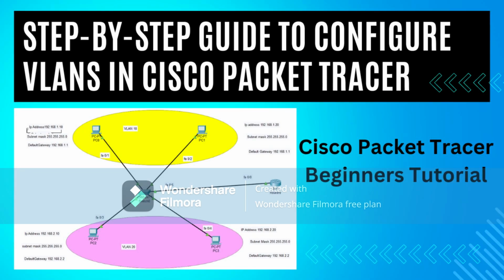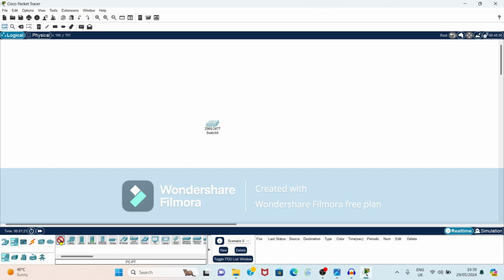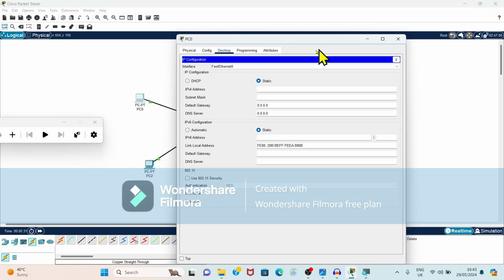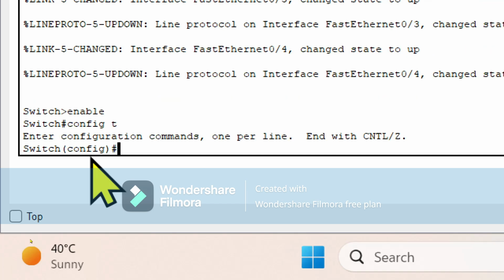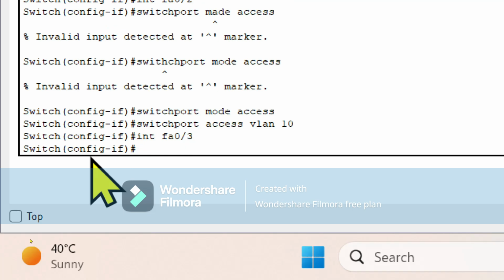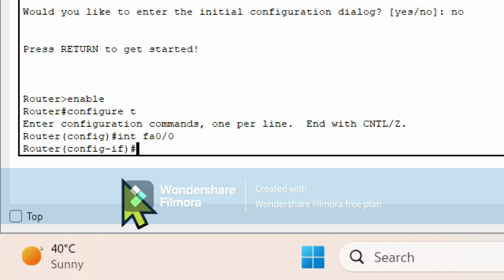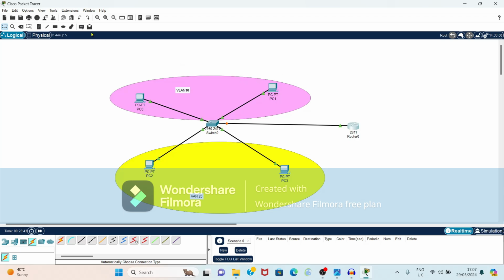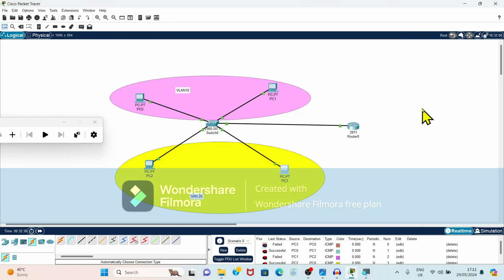Cisco Packet Tracer Tutorial: VLAN Configuration from Scratch | Mastering VLAN Configuration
In this video we will create two different VLAN networks and its configuration in Cisco Packet Tracer.

- vlan cisco packet tracer,
- setting vlan cisco packet tracer,
- configurar vlan switch cisco packet tracer,
- cisco packet tracer create vlan,
- configure vlan cisco packet tracer,
- configurevlan en switch cisco packet tracer,
- cisco packet tracer vlan

vlan,
vlan configuration step by step,
vlan explained,
vlan trunking,
vlan configuration,
vlan setup,
vlan and trunk,
vlan access port vs trunk port,
vlan basic configuration,
vlan cisco,
vlan configuration step by step cisco switch,
vlan configuration packet tracer,
vlan cisco switch,
vlan configuration step by step in cisco packet tracer,
vlan config,
cisco vlan configuration step by step,
cisco switch vlan configuration,
configuration of vlan step by step,
vlan design,
vlan dot1q,
how to configure vlan on cisco switch step by step,
inter vlan configuration step by step,
vlan network configuration,
packet tracer vlan configuration

More PlayLists available on my channel